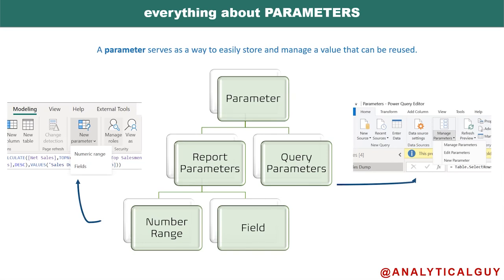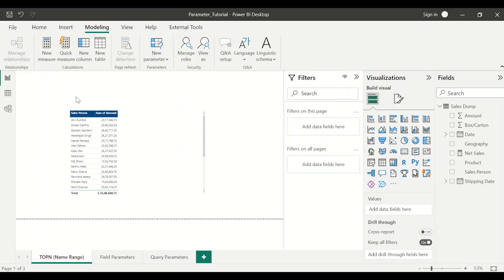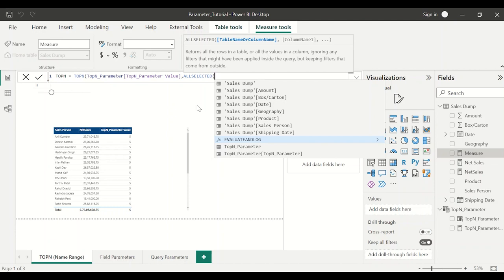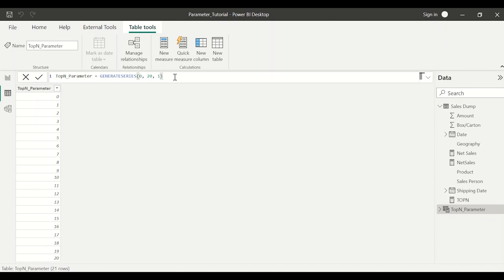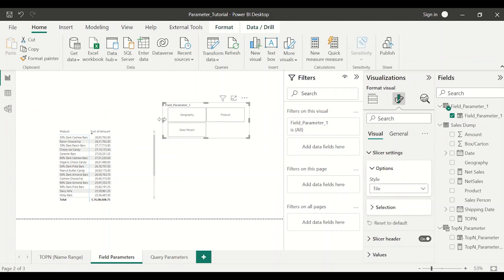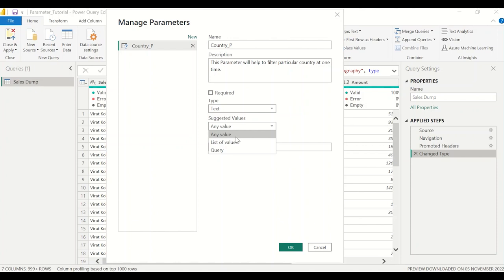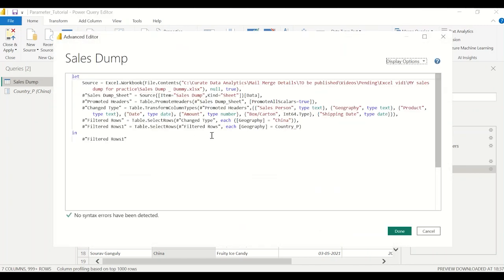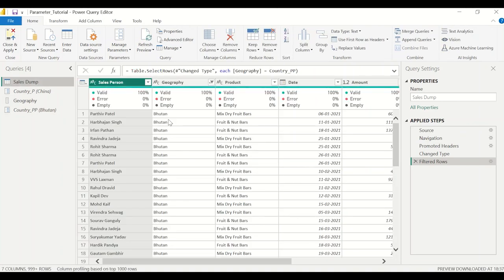Parameters in Power BI Dashboard | Power Query Editor | Types of Parameters | Practical Case Studies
▶ Evaluate yourself if you can become a successful Business Analyst

In this video, I will discuss Parameters in Power BI. What is a Parameter, types of parameters, purpose and limitations of using Parameters in Power BI Reports.

There are various benefits of using Parameters in Power Query, Power BI Desktop, Dashboard, and reports. I will explain all the types one by one in this video.

Some of the definitions:
▶NUMERIC RANGE
With the numeric range slicer and the date range slicer, you can create filters for any numeric or date column in your data model. There are three options for filtering your data:
Between numbers or dates.
Less than or equal to a number or date.
Greater than or equal to a number or date.

▶FIELD PARAMETERS
Field parameters allow users to dynamically change the measures or dimensions being analyzed within a report. This feature can help your report readers explore and customize the analysis of the report by selecting the different measures or dimensions they're interested in.

▶QUERY PARAMETERS
Parameters give you the flexibility to dynamically change the output of your queries depending on their value, and can be used for:
Changing the argument values for particular transforms and data source functions.
Inputs in custom functions.

▶ TIMESTAMPS:

00:00 Parameters
03:55 NUMERIC RANGE
07:30 TOPN Function
12:50 FIELD Parameters
18:00 Parameters in Power Query
20:00 Manage Parameters
26:20 Using Query List in a Parameter

🛑Data Analyst Journey:
How I would Study Data Analytics in 2023 (If I had to start over) | Schedule | Salaries | Skill Set?

💡 LET'S TALK
☮Any specific query? Want to get an Interview ready? Ask me anything!

▶ Data Visualization using Power BI in 2023
▶Data Storytelling in Power BI using various graphs
▶Generate insights from the raw data